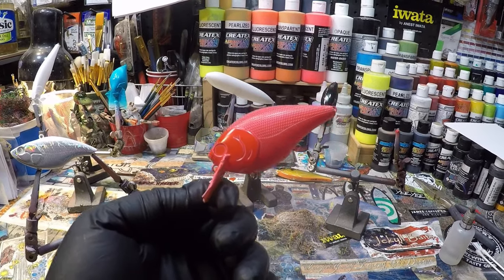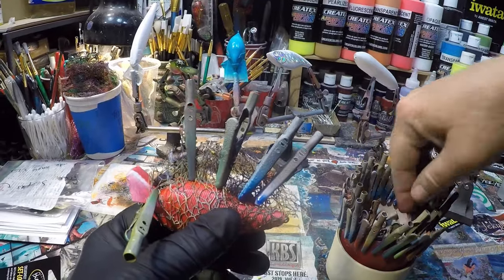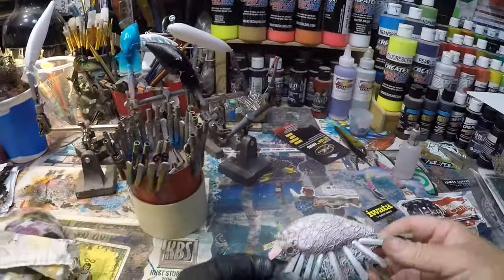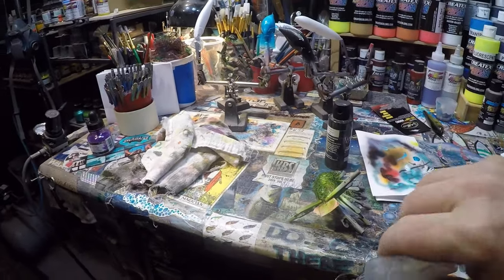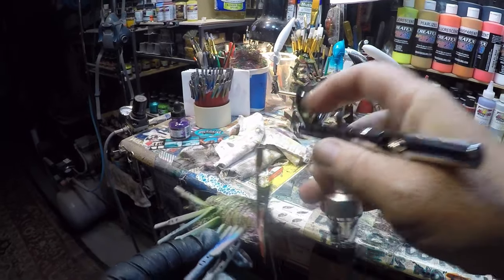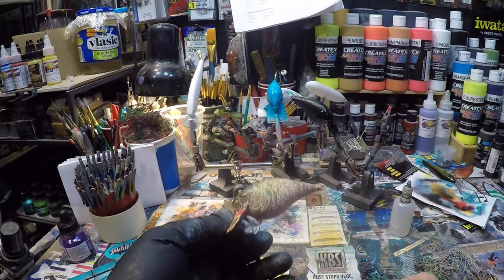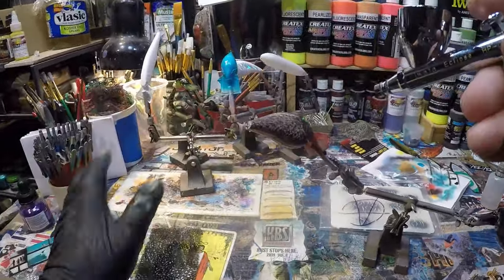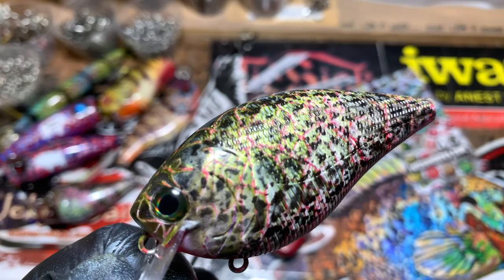SPRAY SESSION!! Painting A Distressed Crappie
My twist on a classic pattern to add a little more pop to the pattern. Thanks for stopping by! Cheers, and happy casting.

Respirators:
3M (Large)
3M (Small)